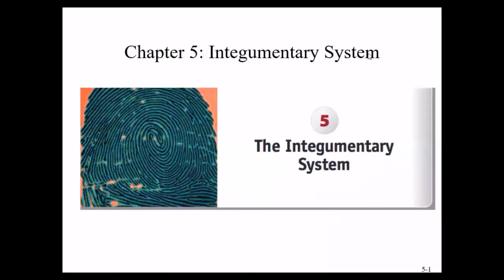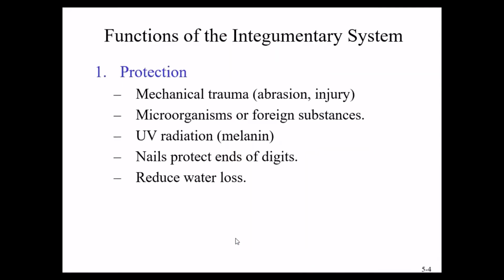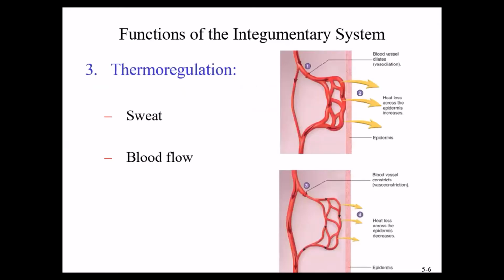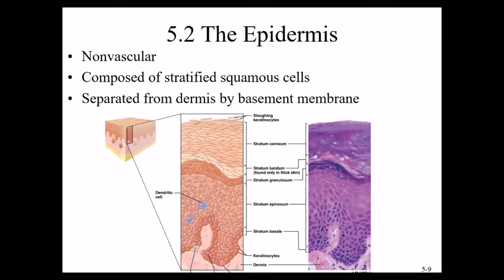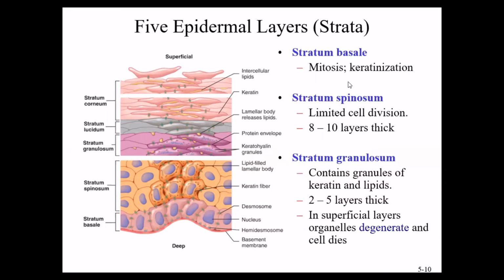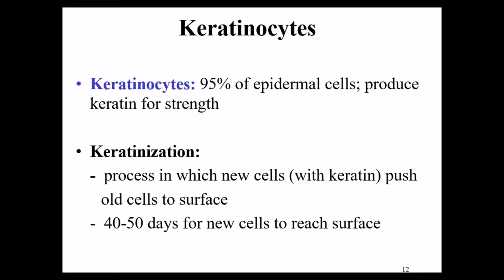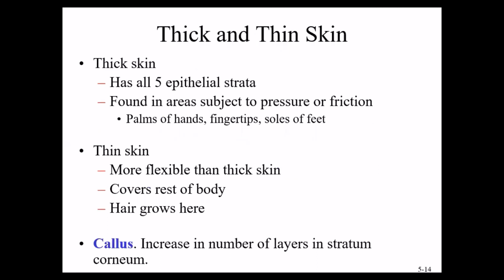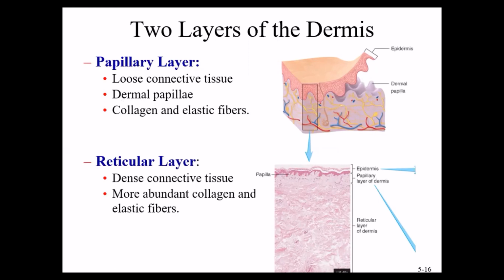Chapter 5 Lecture Video Part 1